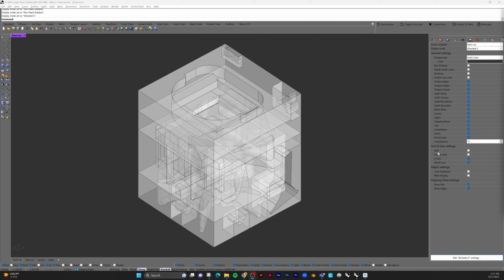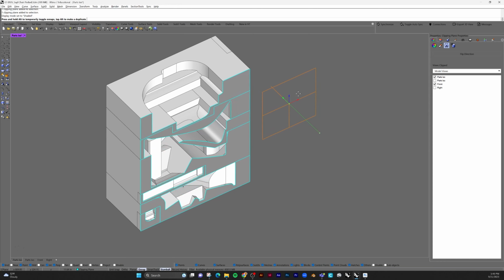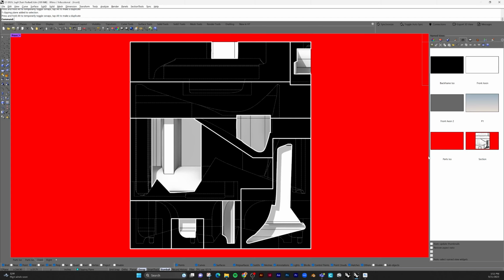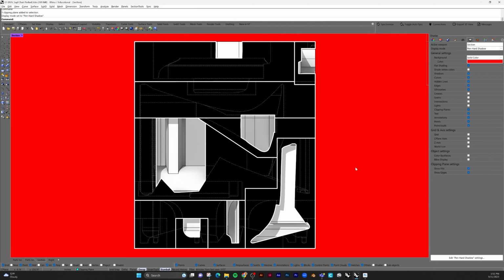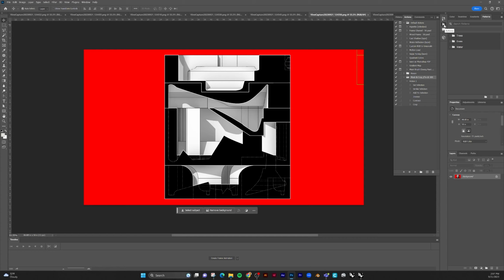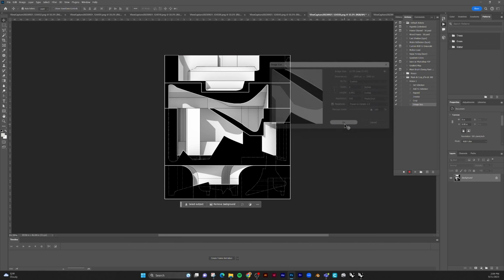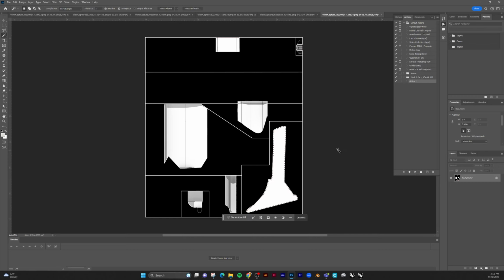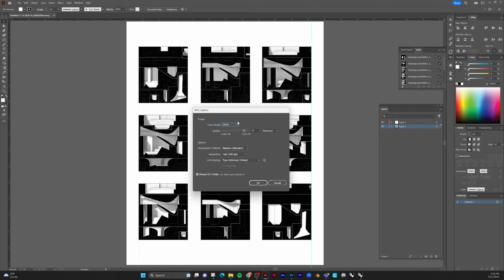VSII Assign 2b output